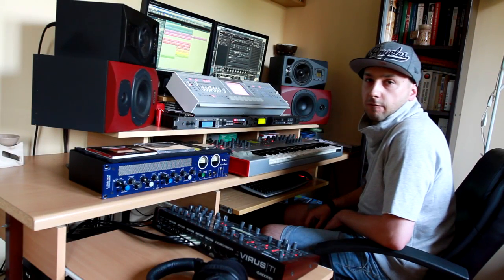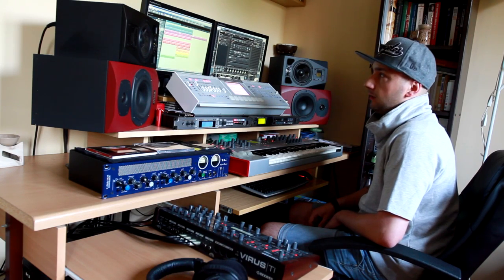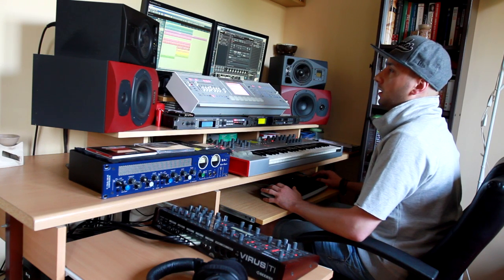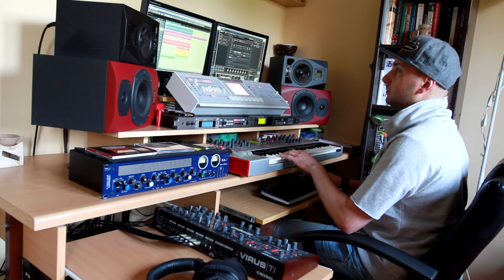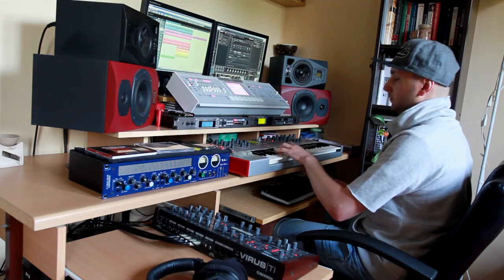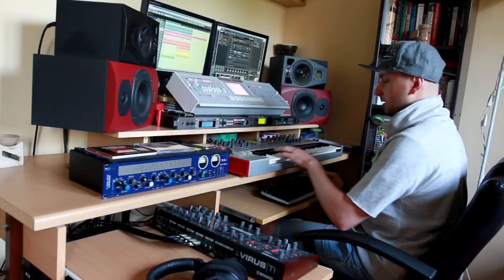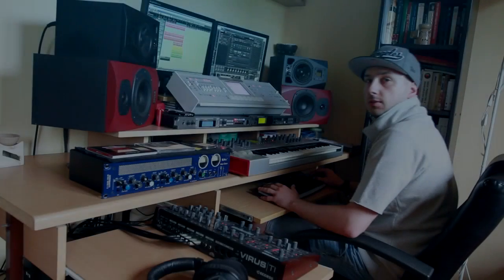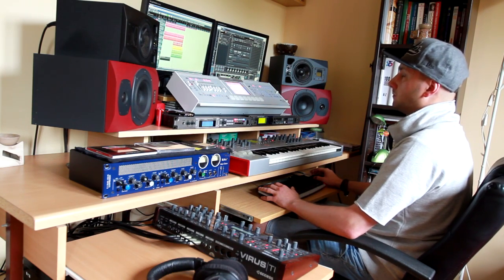Teka In Studio Making Urban Club Style Banger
Teka in his home studio making Urban Club style Banger.
Used gears: Roland Fantom XR, Yamaha Motif, Access Virus Ti, Alesis Ion, Korg M3. All drum one shots comes from Diginoiz sample packs!